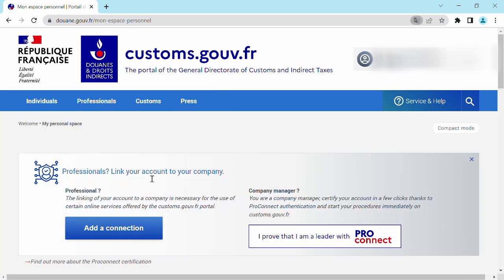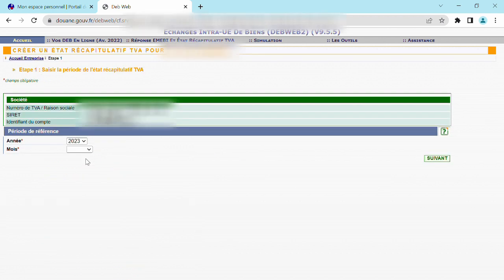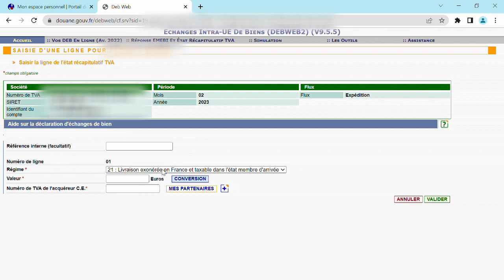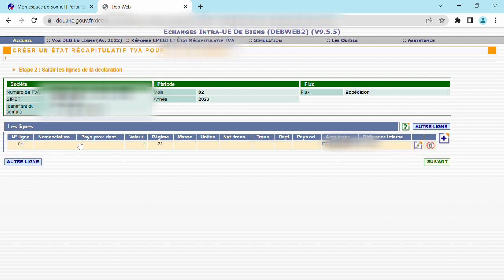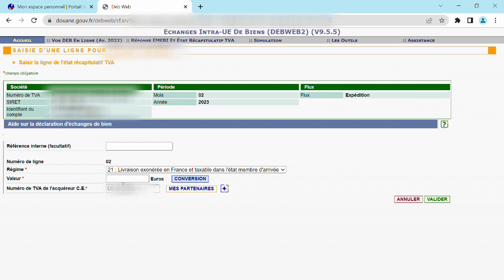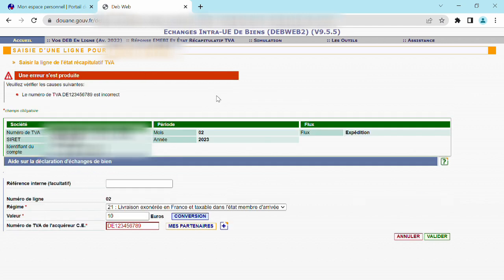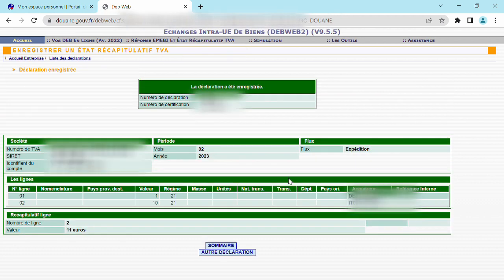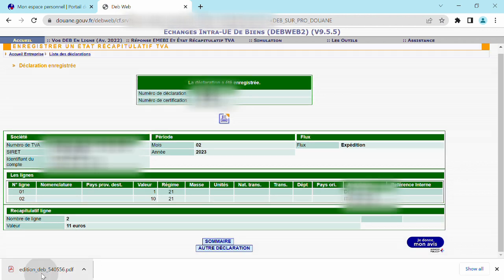How to file a French European Community Sales List (ECSL)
This video details how to file a French European Community Sales List (ECSL) using the douane.gouv digital tax portal.

If you are looking for more information related to VAT check out the useful articles on the Pan Euro VAT blog

If you are an amazon seller and you need assistance preparing and filing VAT returns for your business in Europe check out our simple and affordable service